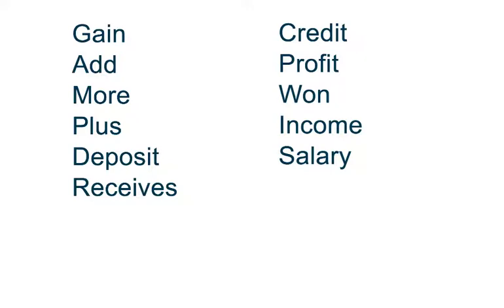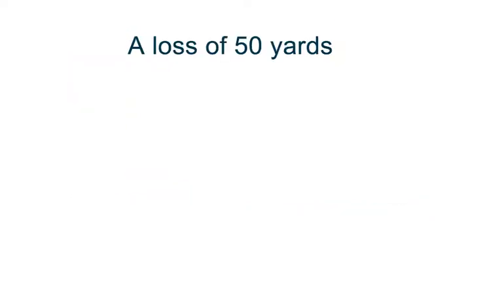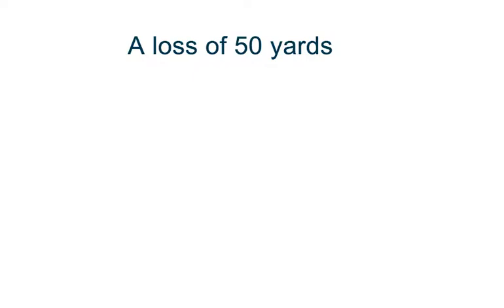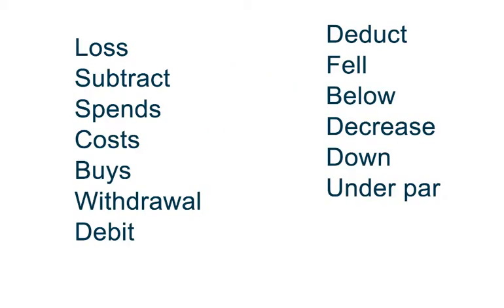Identify and Write Integers